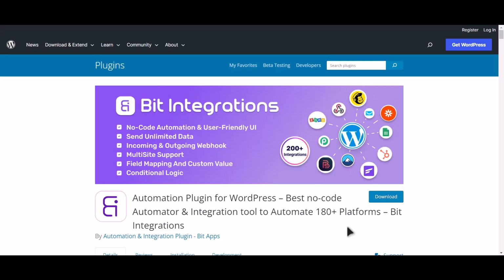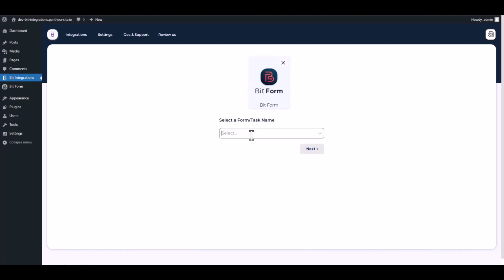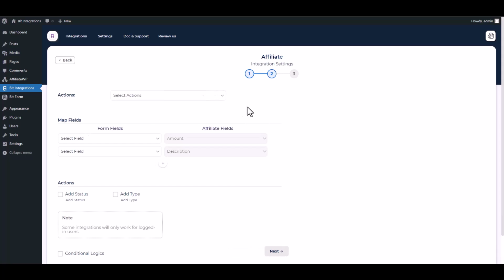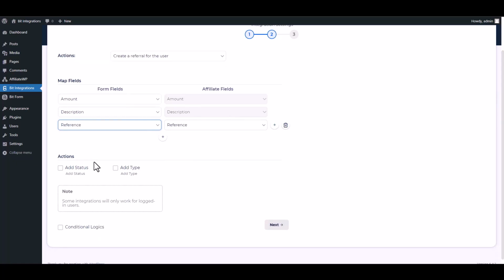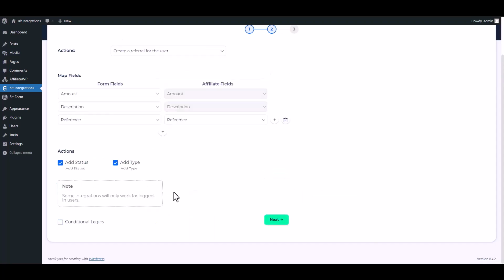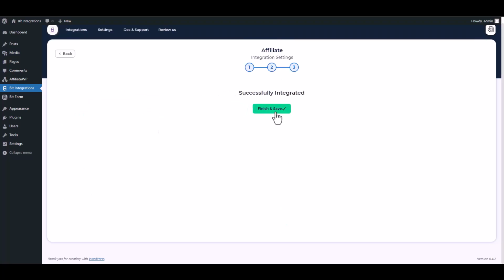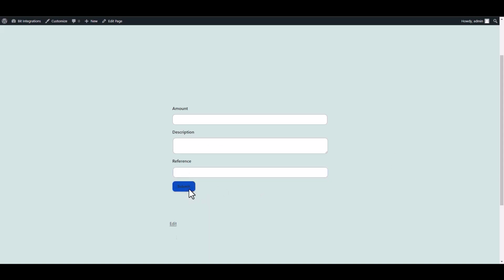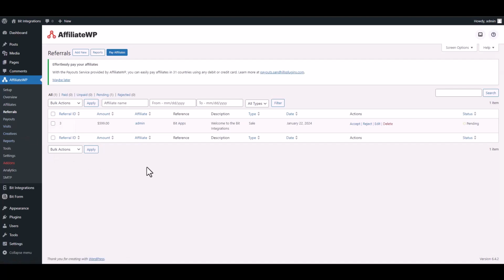Integrating Bit Form with AffiliateWP | Step-by-Step Tutorial | Bit Integrations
🔗 Ready to supercharge your affiliate marketing? Join us on our YouTube channel for an in-depth tutorial where we demonstrate the seamless integration of Bit Form with AffiliateWP, a leading affiliate marketing plugin. Learn how to effortlessly connect these two tools using the Bit Integrations WordPress plugin.

Follow along as we guide you through the step-by-step process of integrating Bit Form with AffiliateWP, enabling you to streamline affiliate registrations, track referrals, and manage commissions efficiently. Say goodbye to manual data entry and welcome automated workflows for enhanced productivity.

Key Highlights:
✅ In-depth walkthrough for integrating Bit Form with AffiliateWP using Bit Integrations for WordPress.

Whether you're an affiliate marketer, business owner, or WordPress enthusiast, this integration empowers you to seamlessly merge Bit Form with AffiliateWP. Watch now to revolutionize your affiliate marketing efforts!